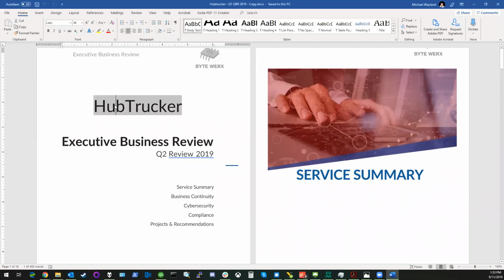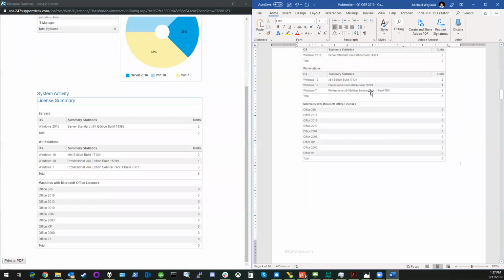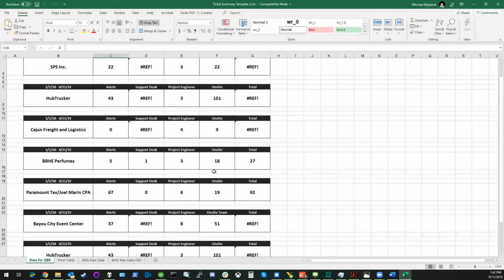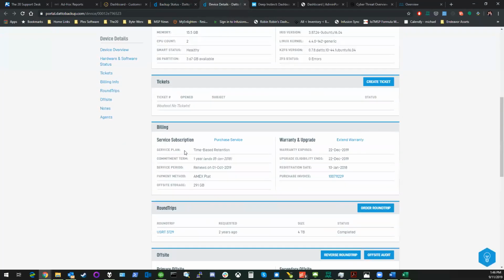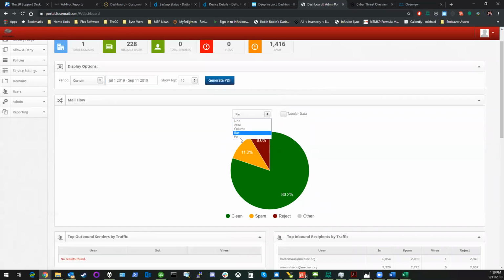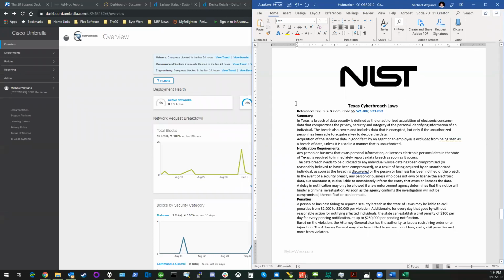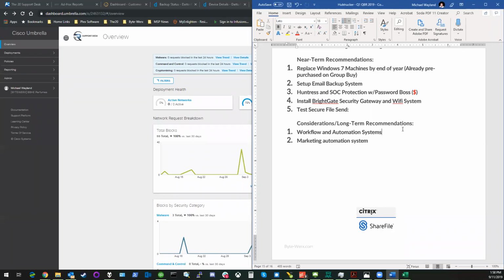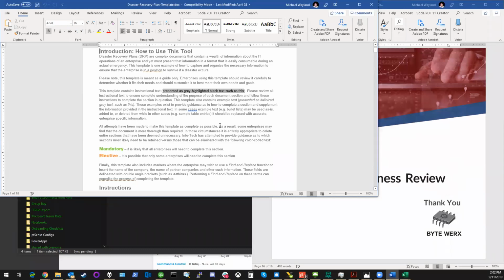QBR Creation Process